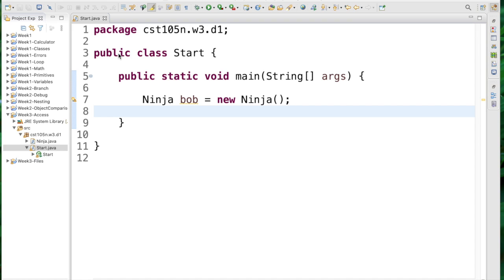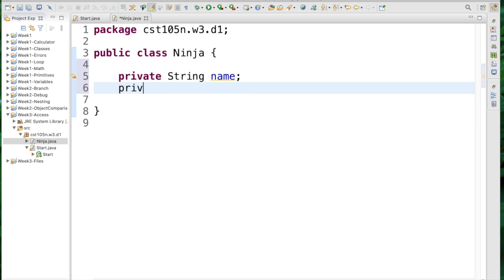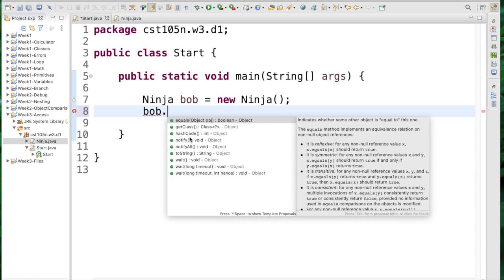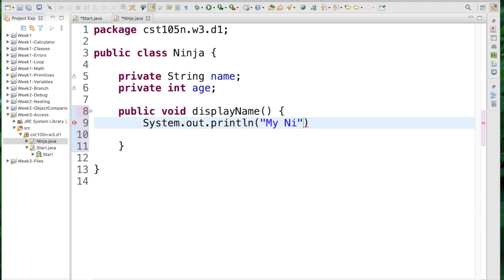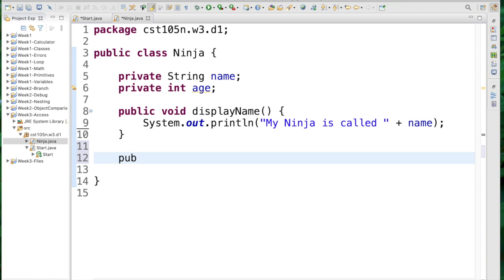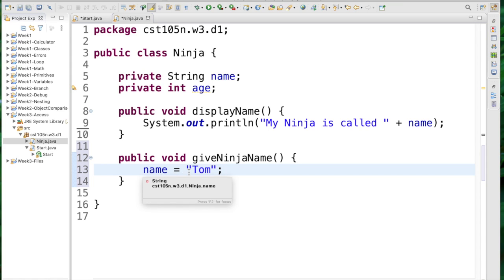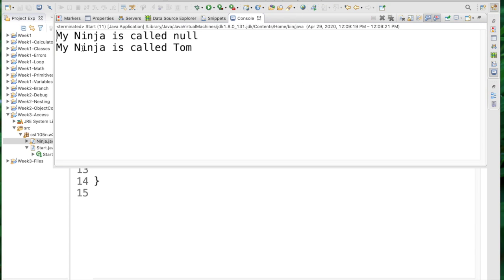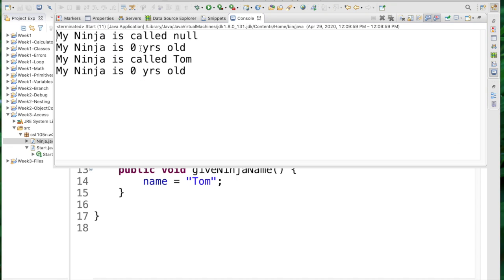CST105N-AccessModifiers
This video is about CST105N-AccessModifiers